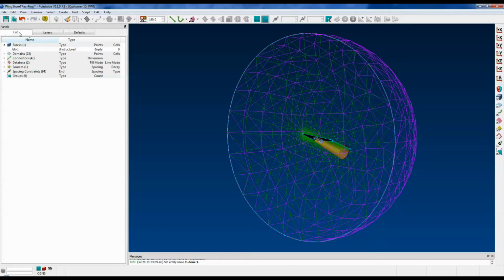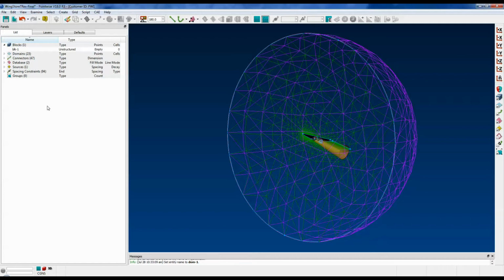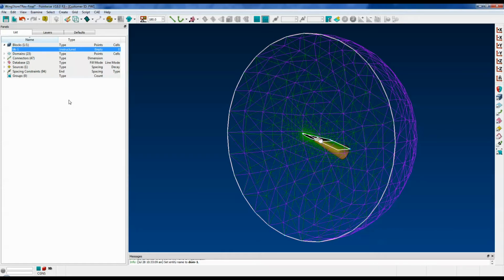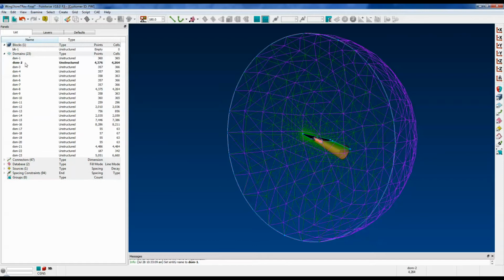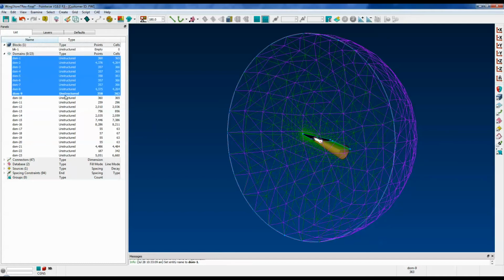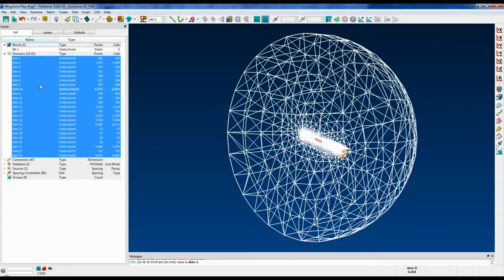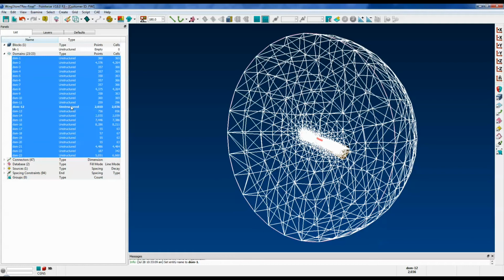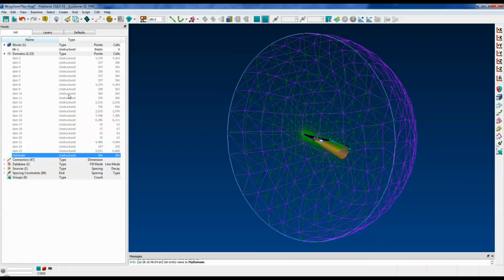List Panel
In this video we describe how to use the List Panel to select, rename, and sort various entities within Pointwise.